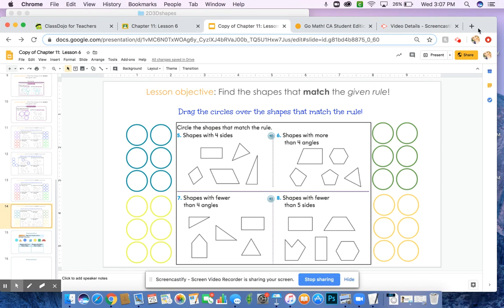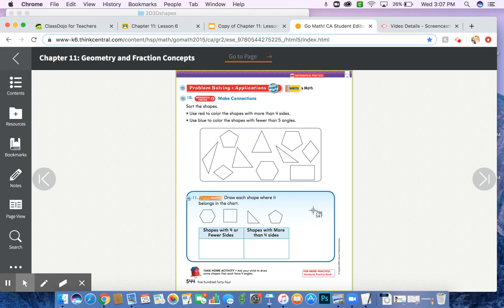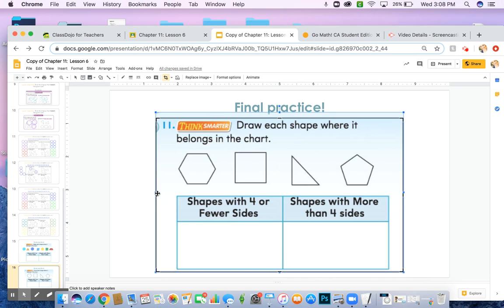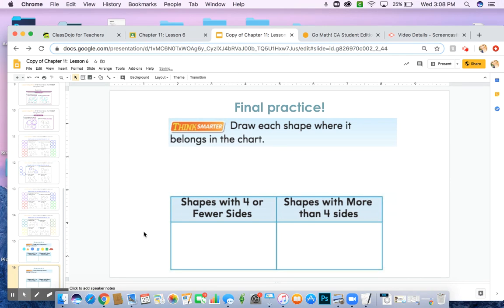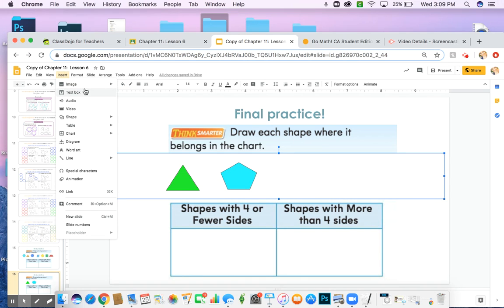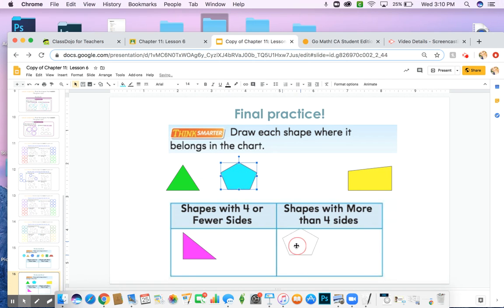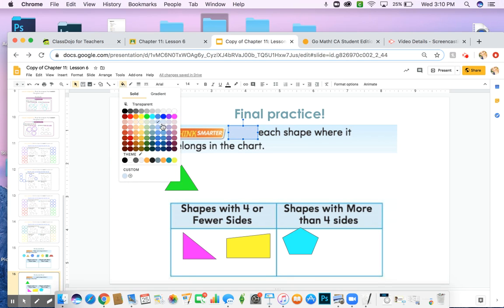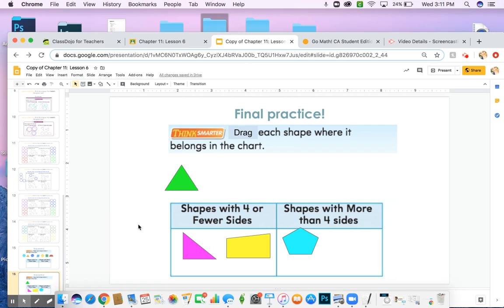Creating a Lesson Part 5